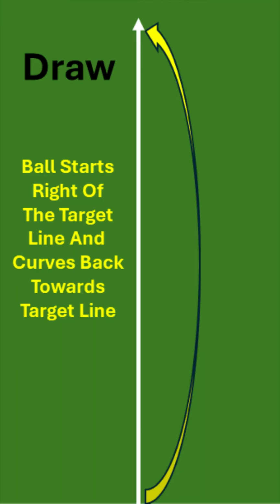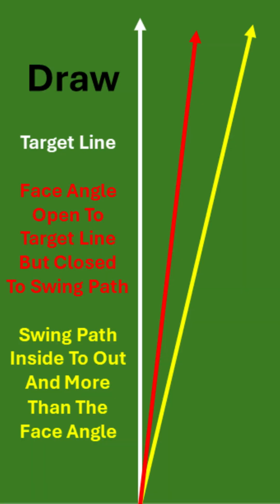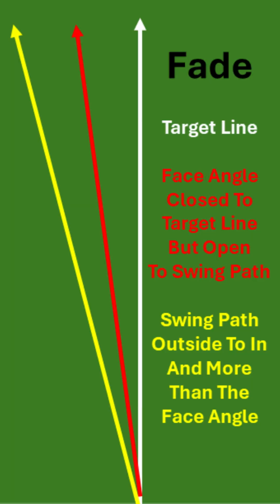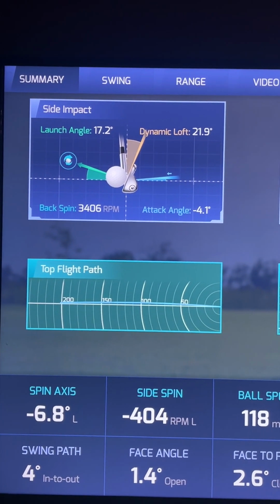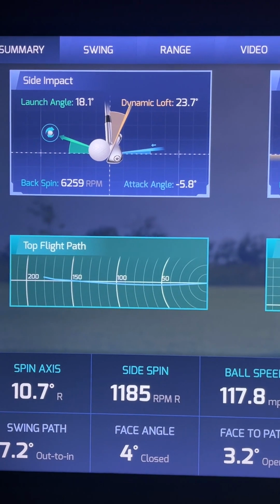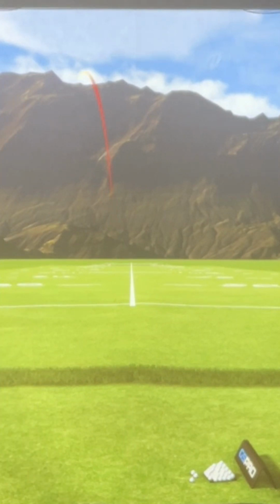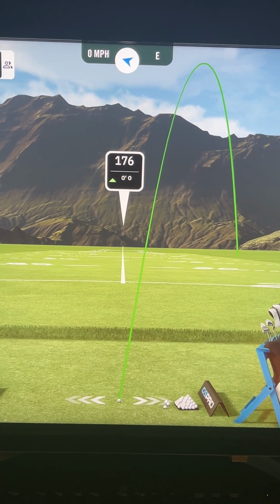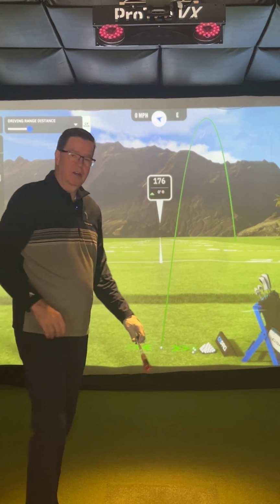Want To Hit Draws And Fades? - The Weird Science Of Shot Shaping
Would you like to to shape your shots on command? It's not that hard once you understand the weird science behind it. I break down exactly what causes draws and fades and explain why so many people get it wrong.